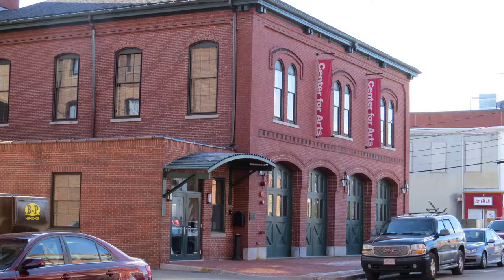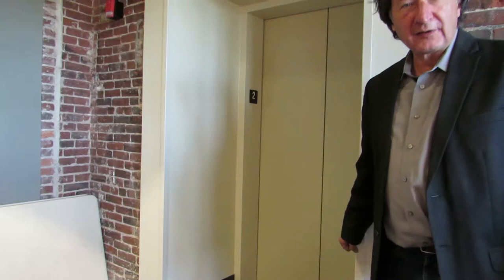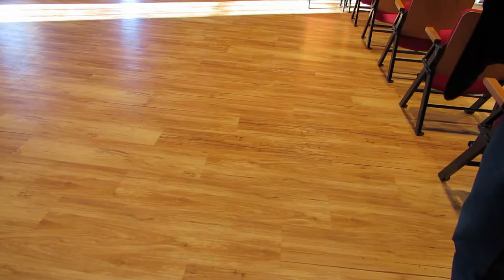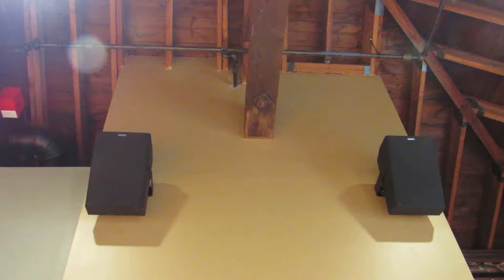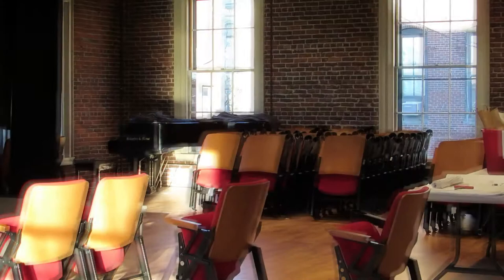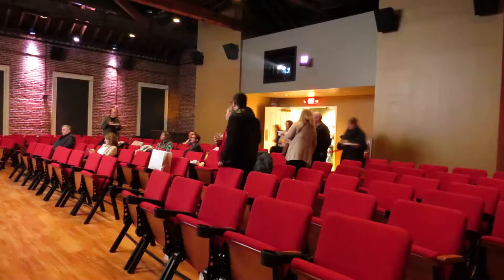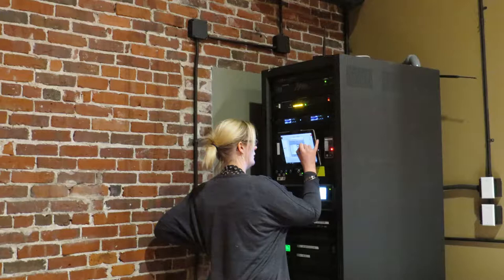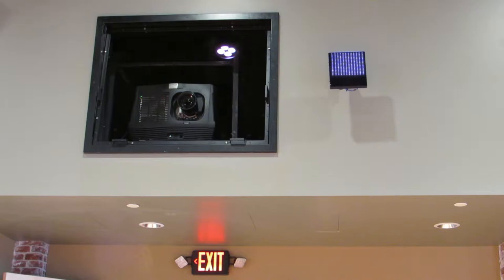The Cinema and Intimate Performance Space, Center for the Arts in Natick, a Documentary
Watch this new Carla Schwartz documentary interview with David Lavalley, the Executive Director of the Center for Arts in Natick, MA, to see learn about their new cinema and performance space at 14 Summer St, Natick, MA

All of the movie poster images used in this video (Wizard of Oz, Nanook of the North, Flipper, Tom Sawyer, Girls Girls Girls, Casablanca) are obtained from wikimedia, and are public domain with no attributions required. and are all used with creative common license in this video.
Here is the specific attribution code for each poster used:
Wizard of Oz, By MGM [Public domain], via Wikimedia Commons (attribution not legally required)
Flipper, by Reynold Brown [Public domain], via Wikimedia Commons, attribution not required
Girls, Girls, Girls, By Paramount Pictures (corporate author) [Public domain], via Wikimedia Commons, attribution not required
Casablanca, Bill Gold [Public domain], via Wikimedia Commons, attribution not required
Nanook of the North, By Robert J. Flannery / Pathe Pictures [Public domain], via Wikimedia Commons, attribution not required
Tom Sawyer, By Paramount Pictures [Public domain], via Wikimedia Commons, attribution not required

Two other photos of movies on screen (one depicting Judy Garland, and the other advertising an upcoming movie, Manchester by the Sea) are displayed for a few seconds each, according to fair use.